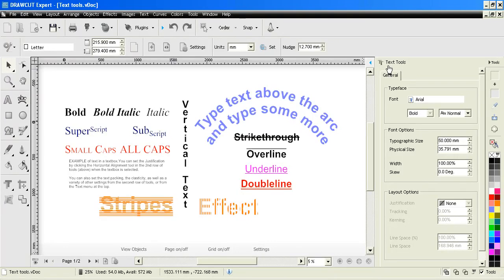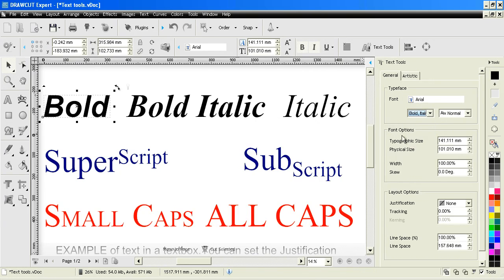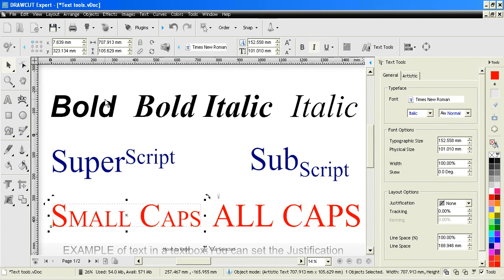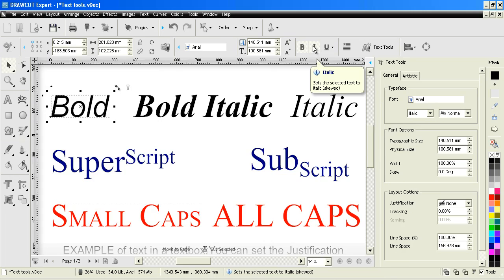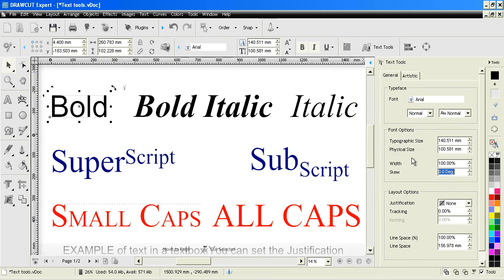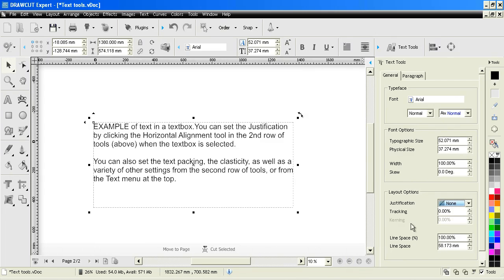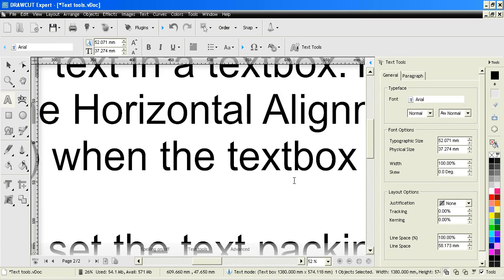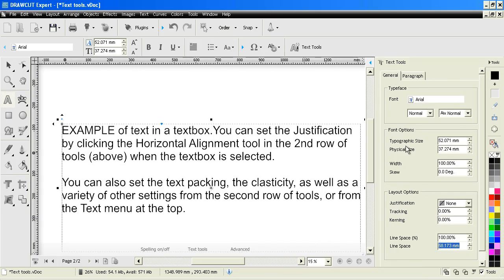DrawCut EXPERT - quick lesson designcenter text tools, general tab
Short lesson how to use the text tools and general tab in the designcenter in DrawCut EXPERT.